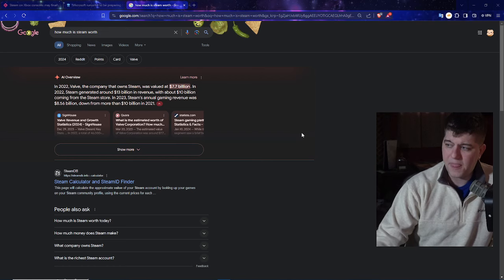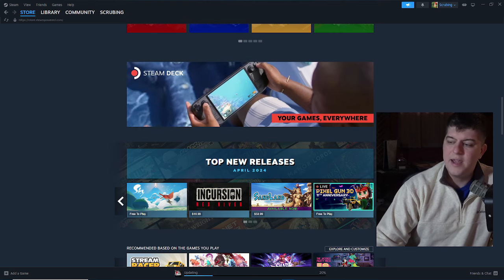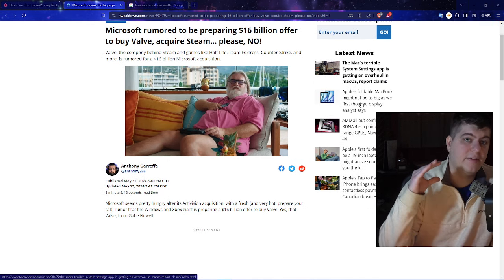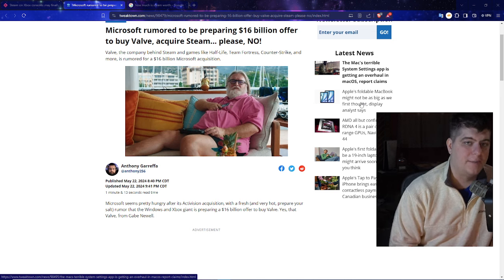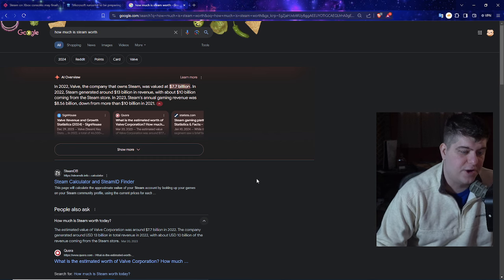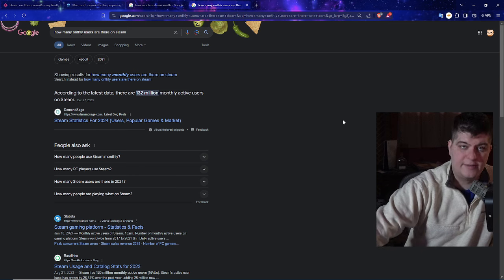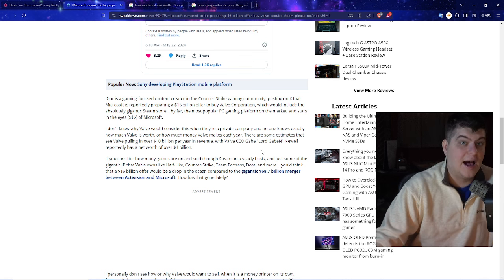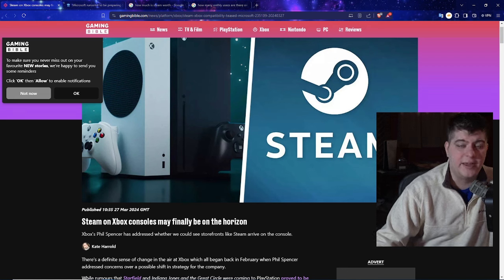XBOX IS ABOUT TO RUIN PC GAMING | STEAM BUY OUT FOR 16 BILLION DOLLARS LEAKED / RUMORED?! MICROSOFT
XBOX CONSOLE
PS5 SLIM
0:00 Intro

 use this page to tack PS5 restocks you're not sure where to buy a PS5, you've not alone — and you've come to the right place. In the weeks since Sony's latest console went on sale, it's been nigh impossible to find either the standard PS5 ($499) and PS5 Digital Edition ($399) in stock. Retailers have been sold out of both, across the world, for the majority of the time. The demand simply has outmatched the supply, and that's unlikely to change anytime soon.

Walmart: PS5 | PS5 Digital Edition (get stock notifications)
GameStop: PS5 | PS5 Digital Edition
Target: PS5 | PS5 Digital Edition
Sony: PS5 | PS5 Digital Edition
Newegg: PS5 | PS5 Digital Edition (auto notify available)